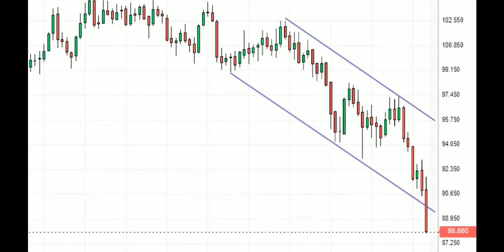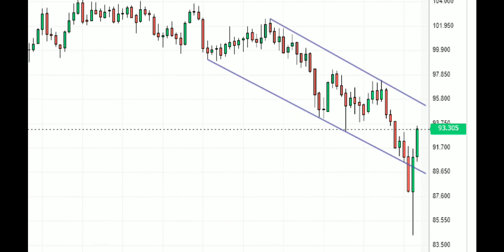FOREX ANALYSIS II USDINR EURO GBP II SUMEET KUMAR II 25 YRS EXPERIENCE II JUST MAKE MONEY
Currency trading/hedging made easy